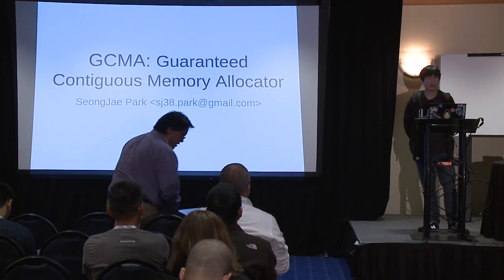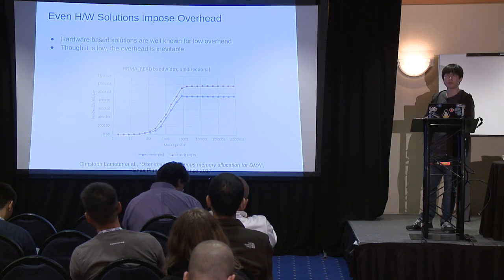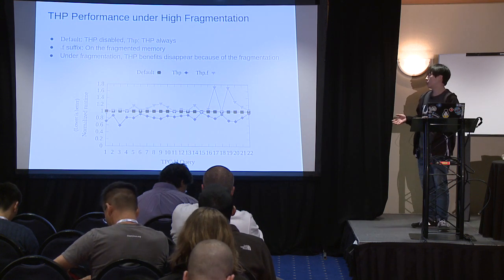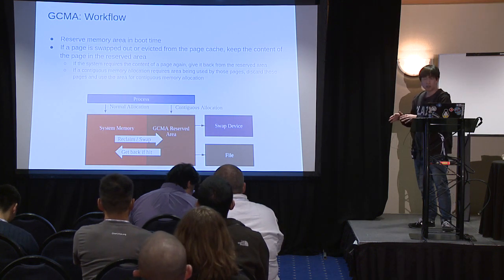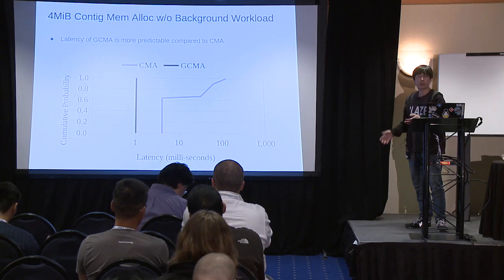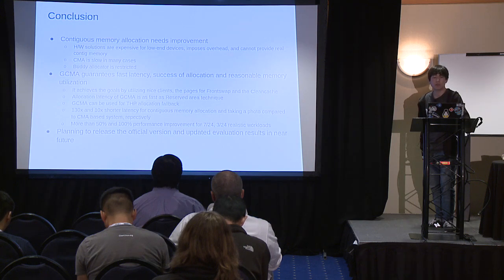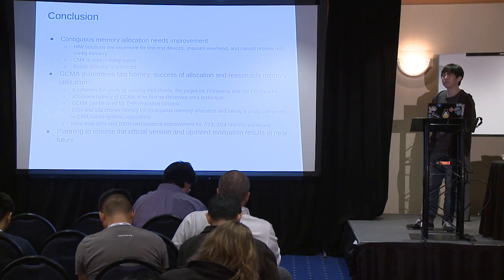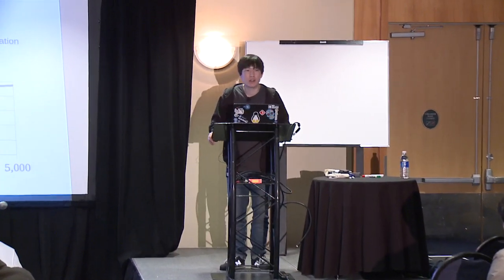LPC2018 - GCMA: Guaranteed Contiguous Memory Allocator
speaker:  SeongJae Park